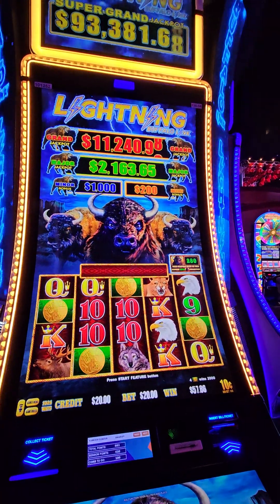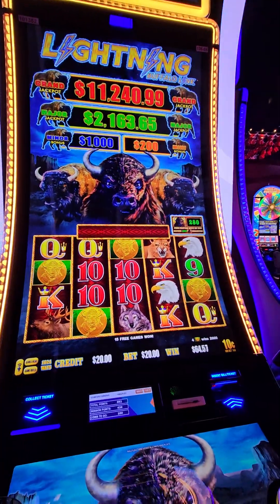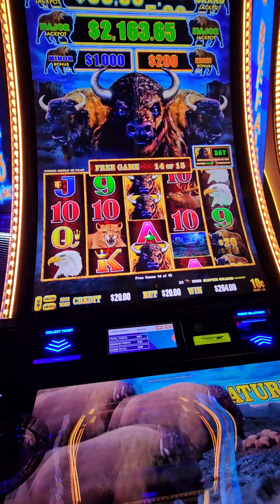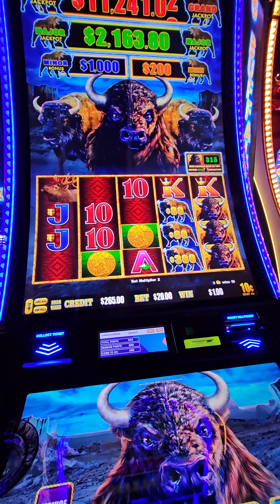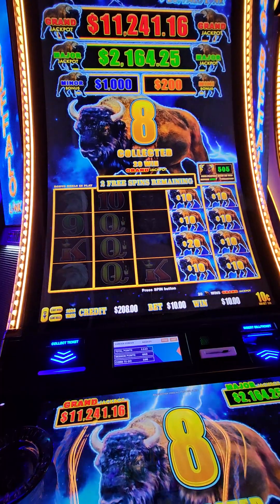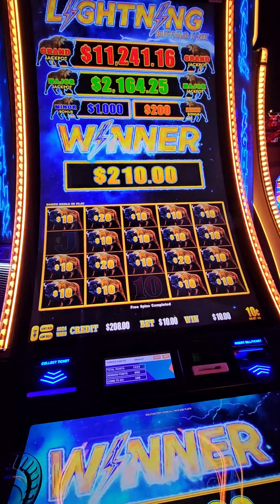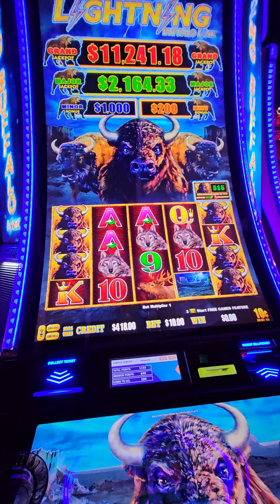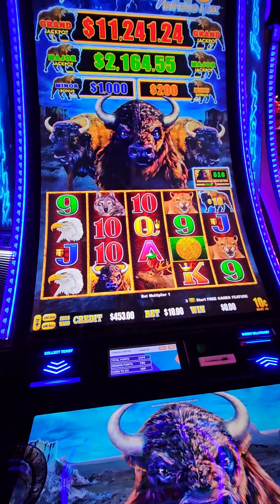Lightning Buffalo Link 4 coin curse free games and hold and spin bonus Yeldard slots